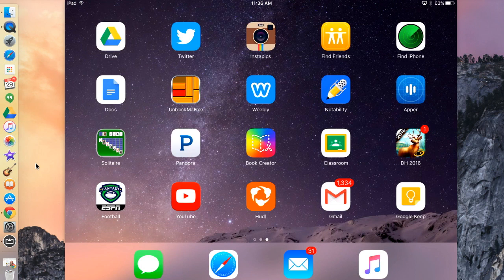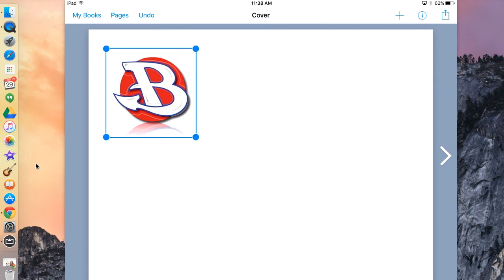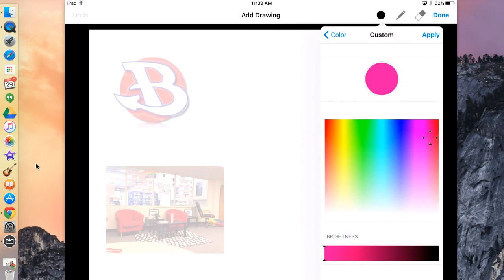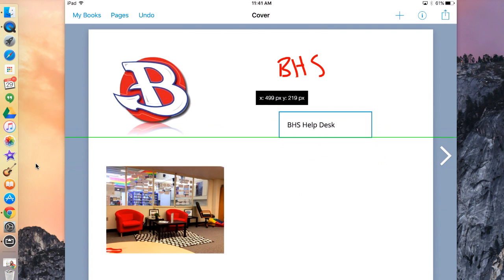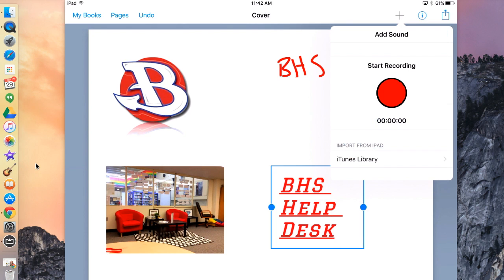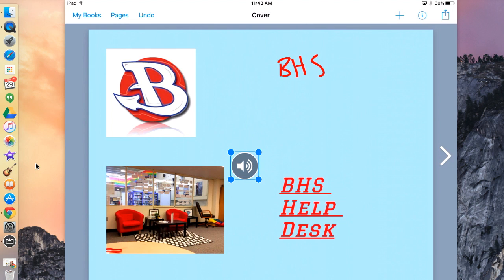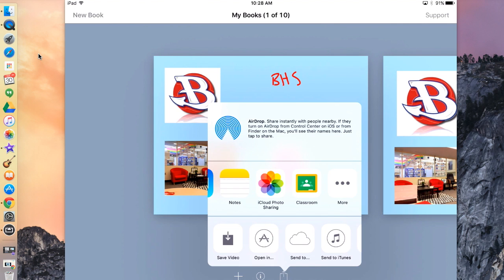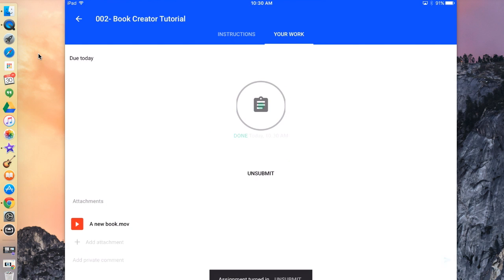Book Creator Tutorial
BHS Help Desk Senior Josh Boulos walks you through the Book Creator iOS application. He also demonstrates how to submit a completed book into Google Classroom.